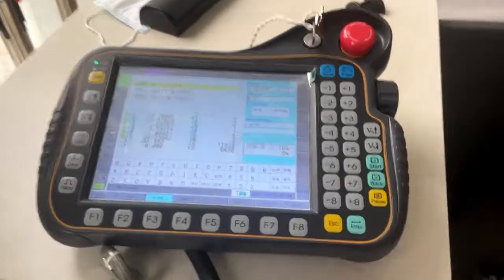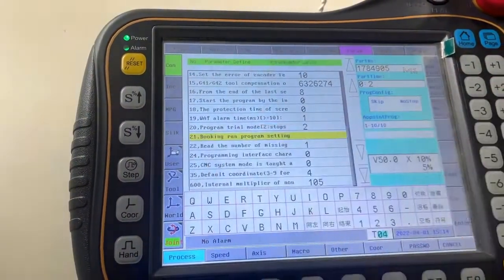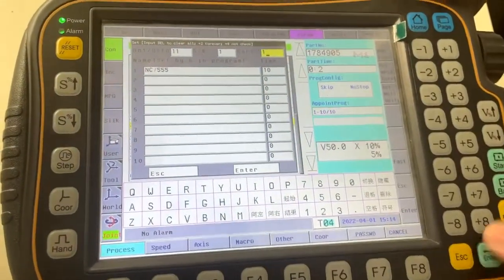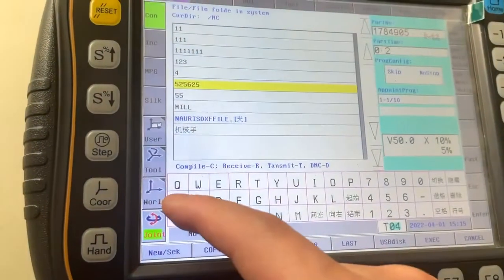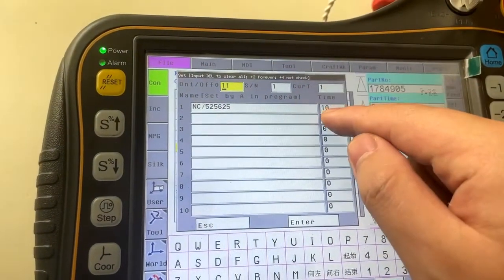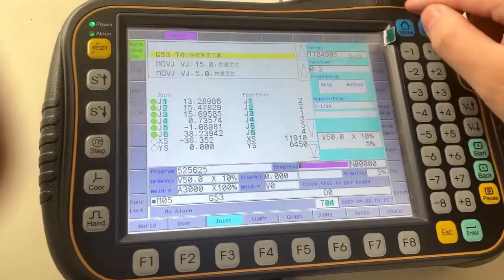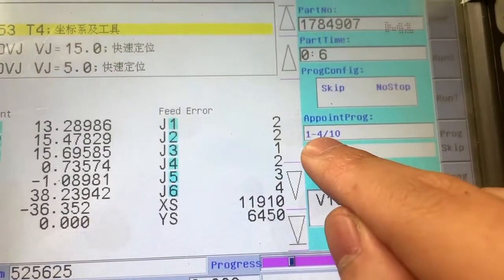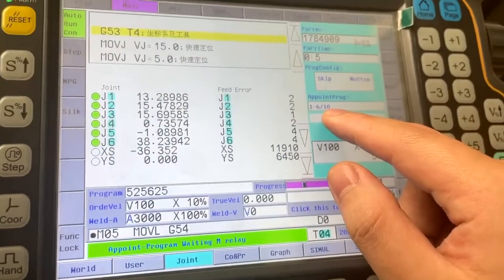Booking function, run program directly by IO point effective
No.21 parameter can set the booking list, and press A in program interface could edit the booking of the program, press M in program interface can check the booling list directly, if set 11 for the running model, when the IO effective, the prorgam will run direclty.